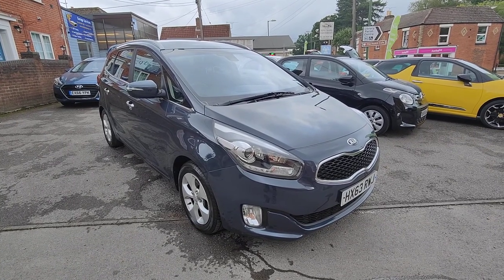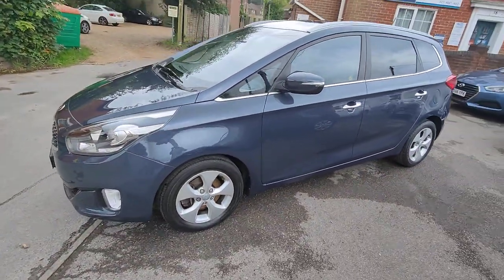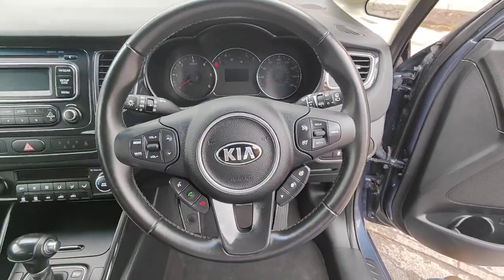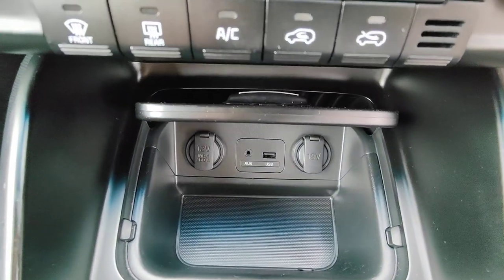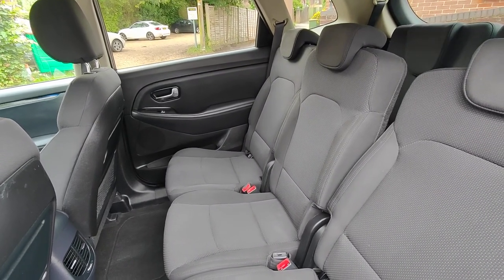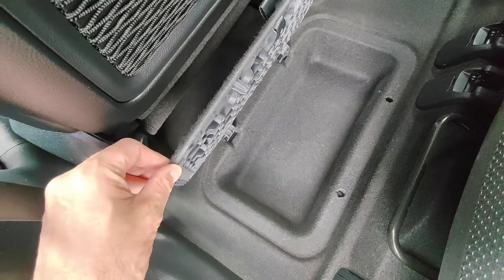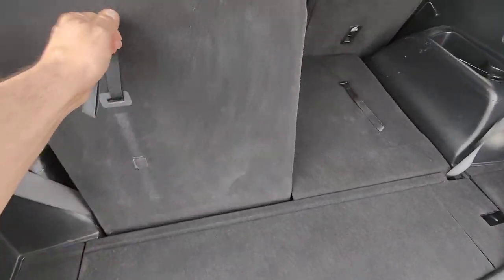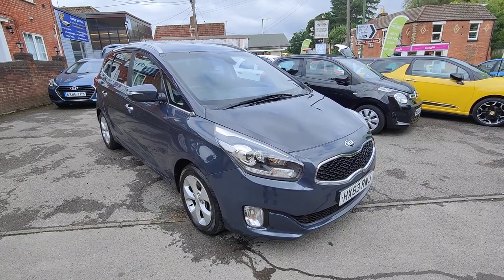2013/63 Kia Carens 2 1.7 Crdi. New Chapel Car Company Ltd Southampton